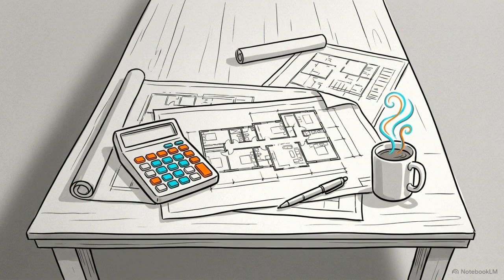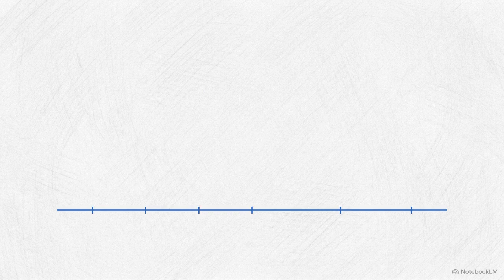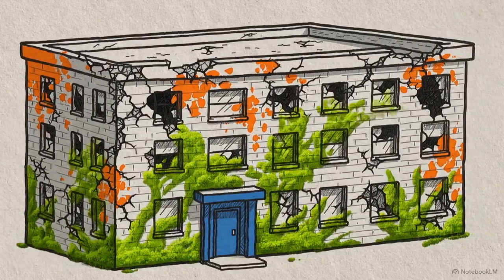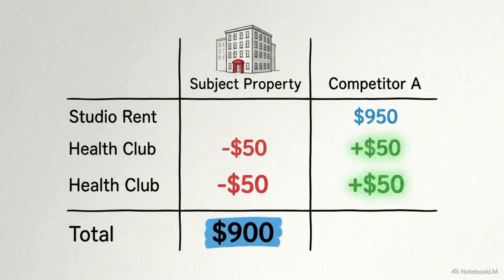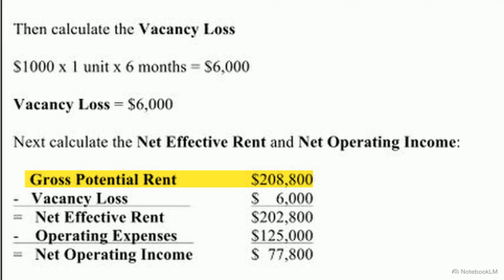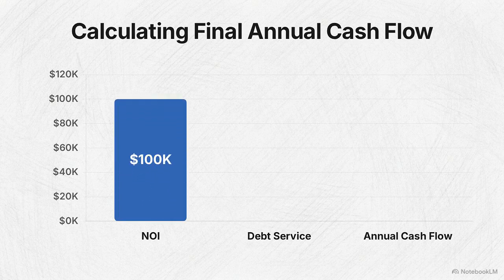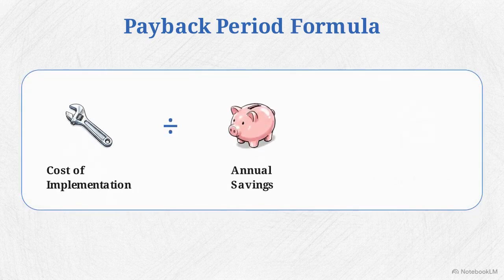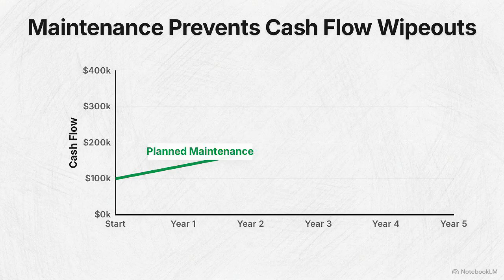Building a Property Management Plan 1